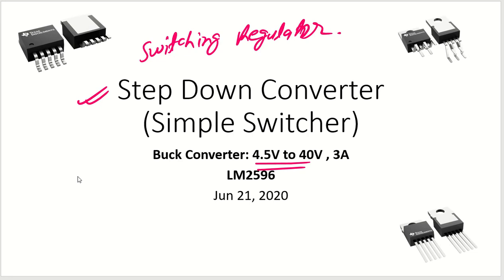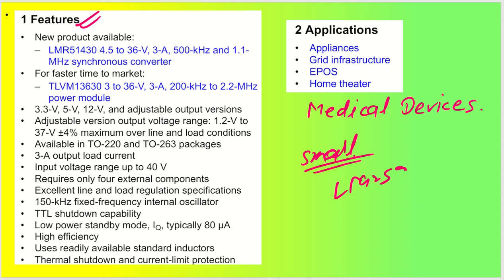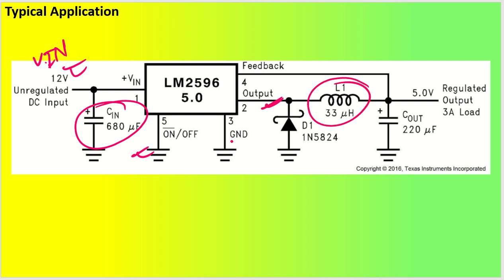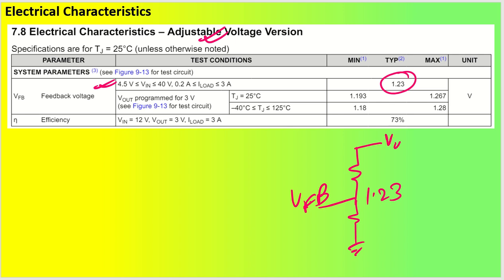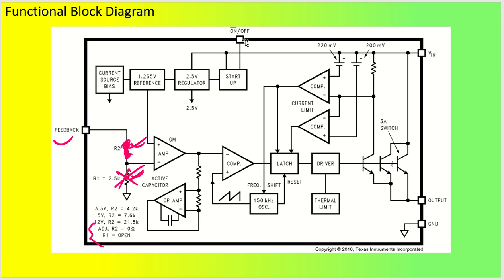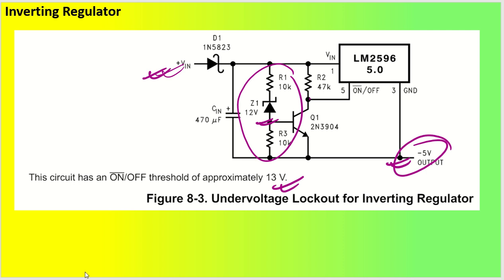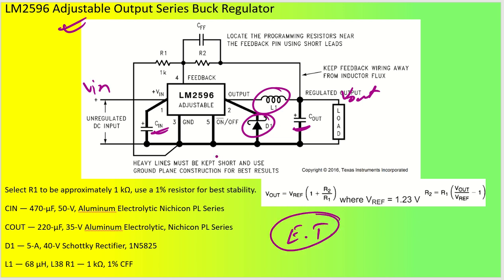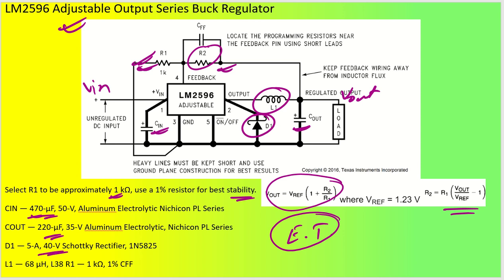059 Switching Regulator Simple Switcher design workshop LM2596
Power supply design for several applications using Simple Switcher LM2596

3.3V, 5V, 12V and adjustable Vout configuration with low components count

Design techniques for different voltage required for appliances/Medical devices

Example with LM2596

A very simple regulator with Fixed output voltage and adjustable version

Switching Regulator Power supply Training

Different parameters to look into for identifying Power supply Converter

Are you doing these things every day to design your electronics circuit based on Microcontroller/FPGA?

👉 Check out the Bal Kishor Premier Academy (bkp semiconductor) for available design concepts.
👉 We provide guidance for various application related circuit design.
👉 This is one place for all your problems related to hardware circuits.

In this video:
☑️ Description:
Simple Switcher LM2596 design and details

Example for 3.3V
5V
12V
and a complete design for 17V/3A output voltage

complete schematic design with MSPM0L1306 and various peripherals connections

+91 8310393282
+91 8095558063